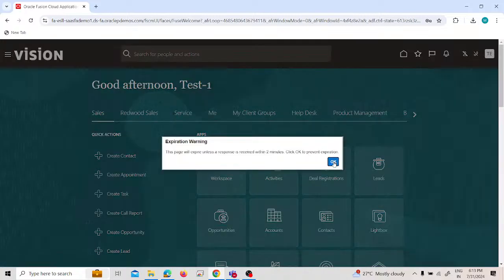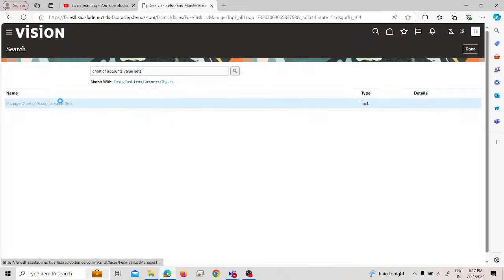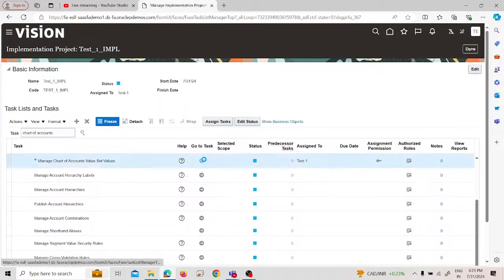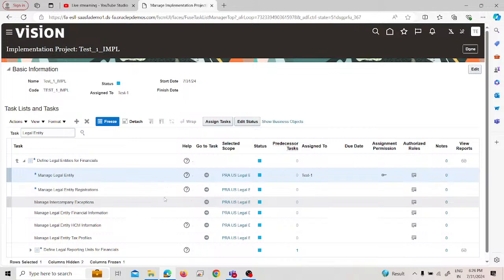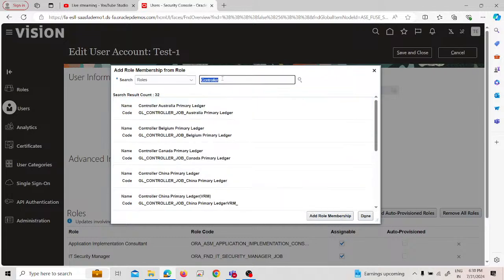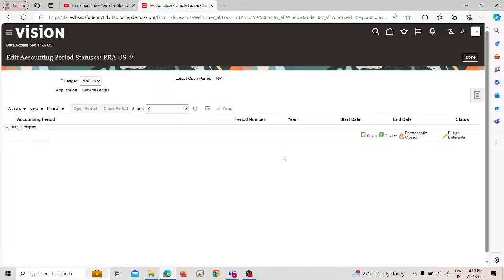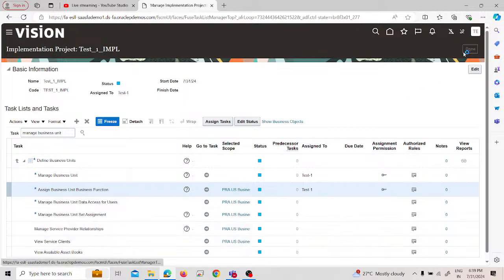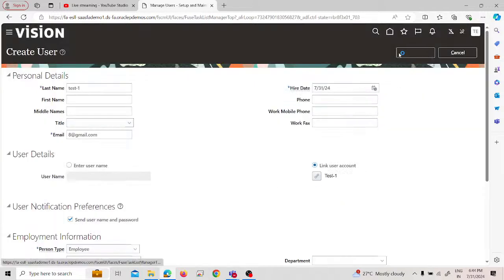Learn Oracle Fusion Financial General Ledger and Account Payable